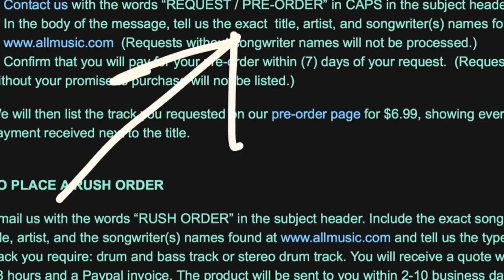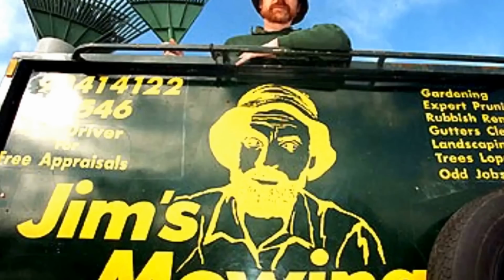Get backed with these beaut backing tracks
because they're real drums and bass, recorded in a real studio, downloaded and played on my real ipad in front of real people, through real speakers.